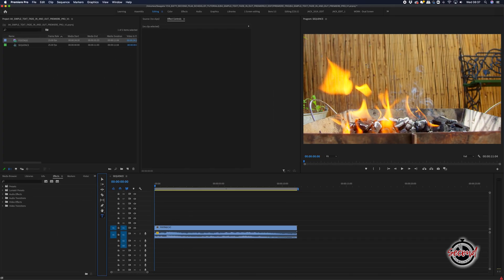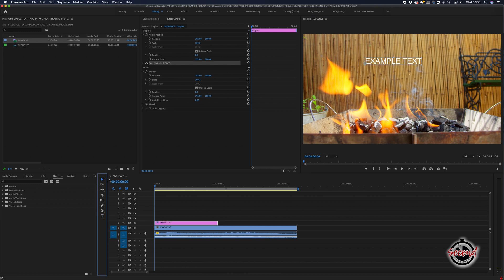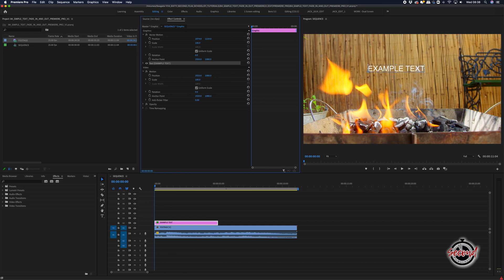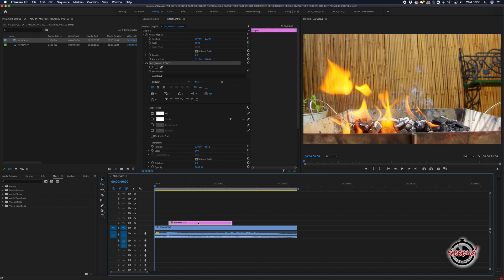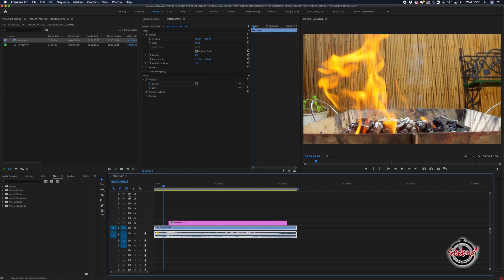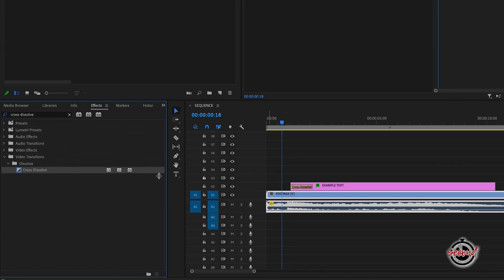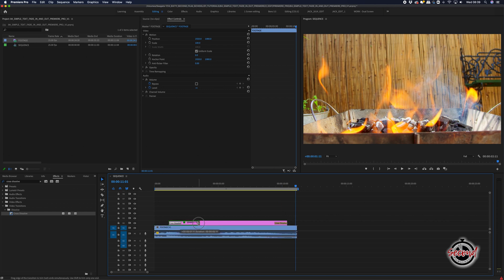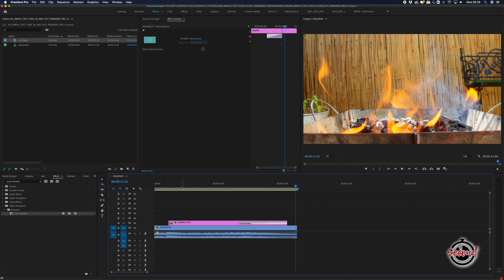How to Fade In and Fade Out Text in Premiere Pro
In this Sixty Second Tutorial we cover simple method to create text and fade in or out in Premiere Pro. We cover the following...

1. First to create some text in your sequence left click on the type tool in the toolbar. You can also access the type tool by simply pressing T on the keyboard.

2. Next left click in the program window and then type in your text. A new layer with the text will above your footage in the timeline.

3. Click on the selection tool and you can now modify the size, position and style of your text by using the Motion and Text options in effect controls.

4. Now on your timeline move the text layer to where you want it to appear on screen, you can also drag the start and end of the text to extend or reduce the amount of time it appears on screen.

5. To fade in your text, go to the effects window and search for cross dissolve.

6. Drag and drop this effect onto the start of your clip to fade in and the end to fade out.

7. Again you can drag the edge of the cross dissolve effects to make the fade in or out quicker or slower.